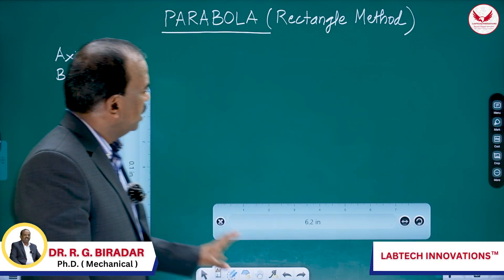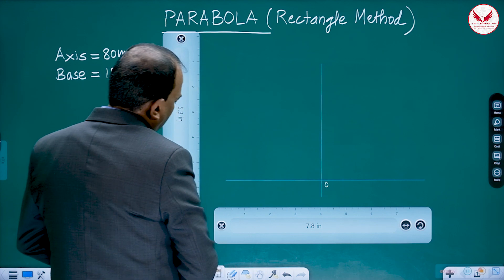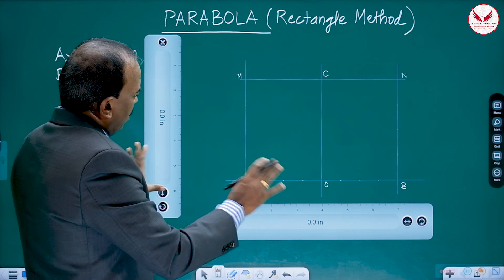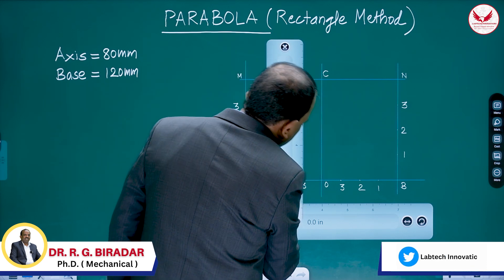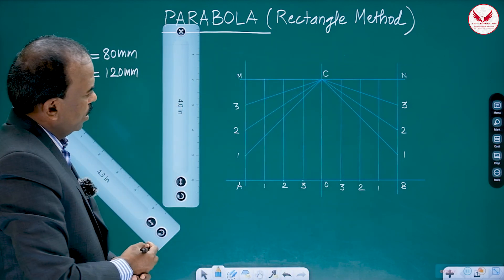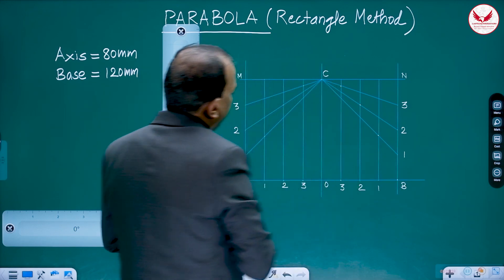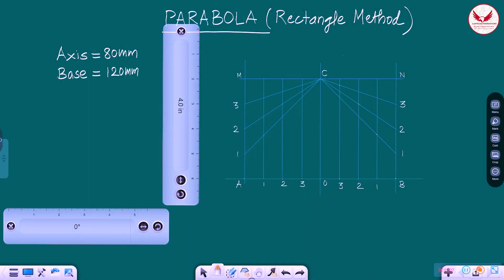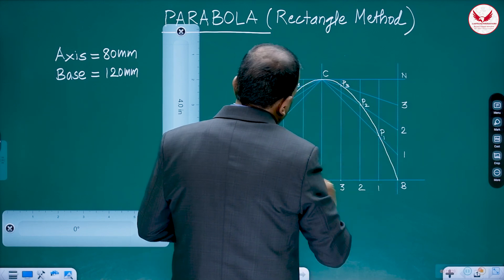PARABOLA BY RECTANGLE METHOD | LECTURE 29 | ENGINEERING GRAPHICS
Parabola By Rectangle method | Engineering drawing | Engineering Graphics
Today We Will Study 1st Problem On Parabola By Rectangle Method.
Question: Draw A Parabola of Base 120mm And Axis 80mm By Rectangle Method.